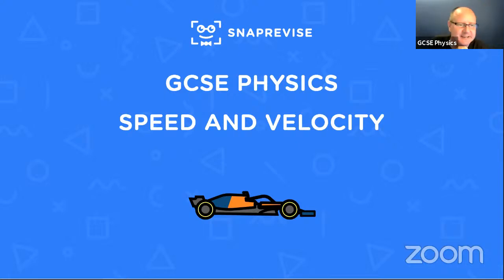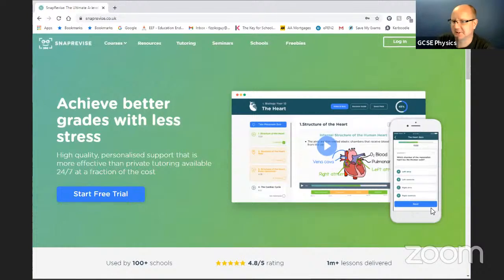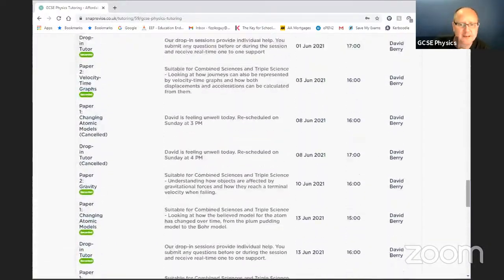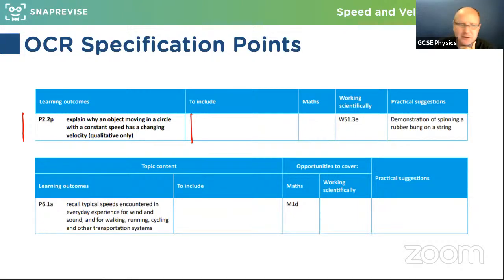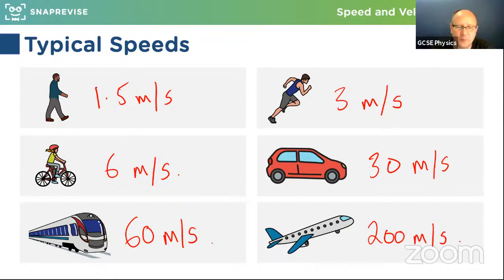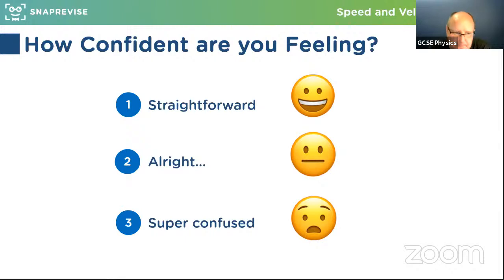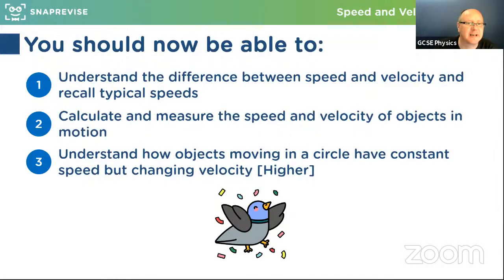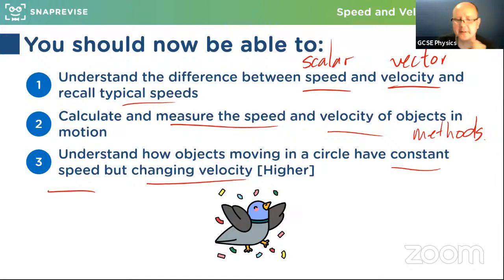GCSE Physics: Speed and Velocity | Revision Webclass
Hosted by David, in this webclass, you’ll tackle questions together in a fun and interactive way on the topic Speed and Velocity.